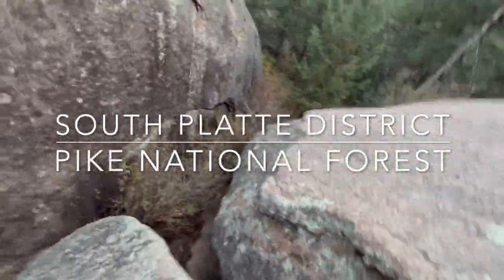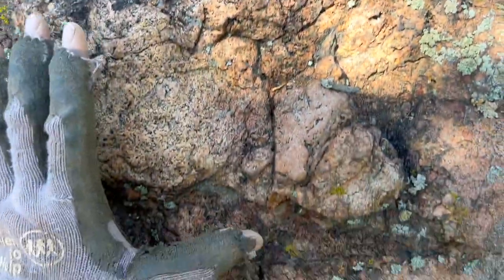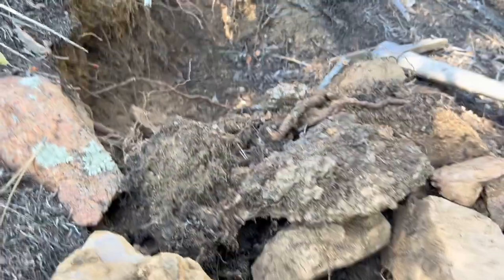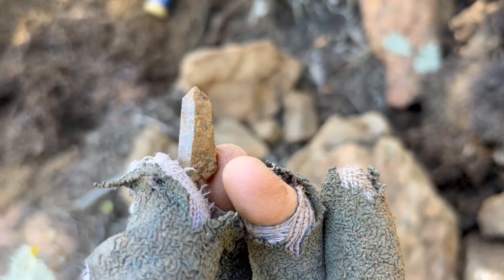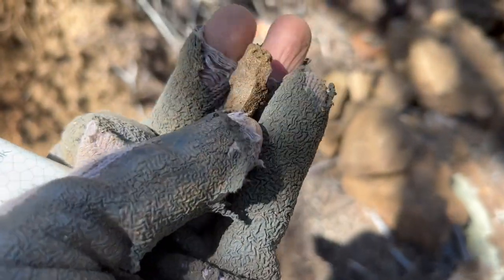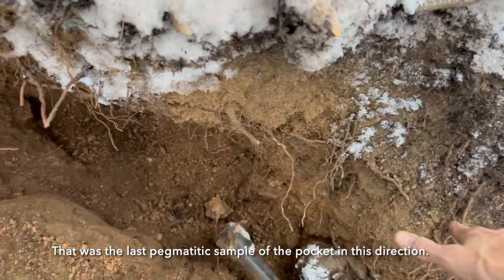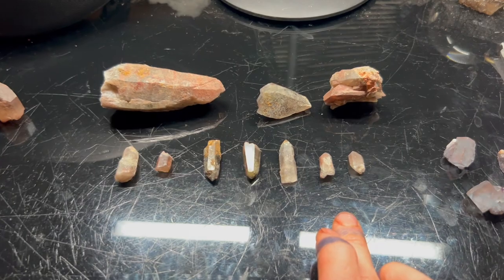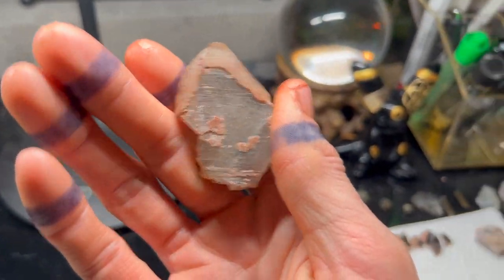Talking Minerals in a Narrow Pegmatite, South Platte | A Crystal Collaboration with Travis Pearson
If you discover a pocket-producing pegmatite, how do you determine if it will pocket again at a different location?  That is the very question that prompted the creation of this short video.  While prospecting in the South Platte area of Colorado with an adept Colorado prospector, Travis Pearson and his sons, we discuss some important geologic signs that spoke to him.  It is interesting to note, we weren’t aware at the time that this small pocket formed on the same vein that had produced other pockets 0.5km away from this location.  Below, you will find links to the other two pockets that occurred on the same linear pegmatite.

Video Chapters:
0:00 Introduction
0:25 Promising Geologic Fabrics
3:50 End-of-Pocket Indicators
4:54 Regional Pegmatite Morphology

Referenced video (2nd): “Prospecting a Quartz Floater Pegmatite, South Platte, CO | Crystal Collaboration with Travis Pearson”